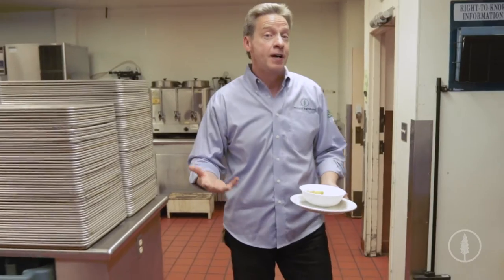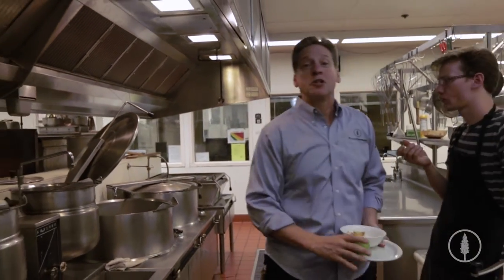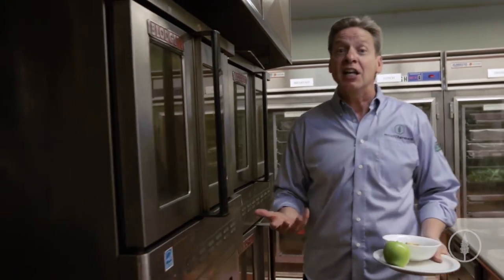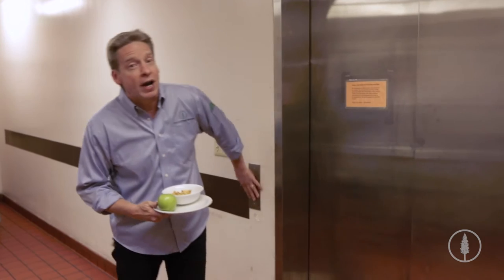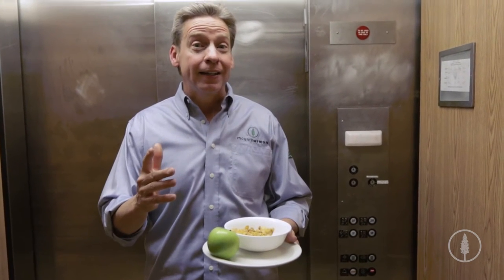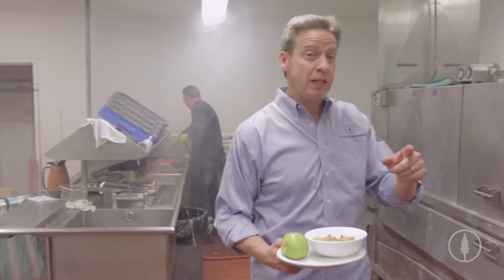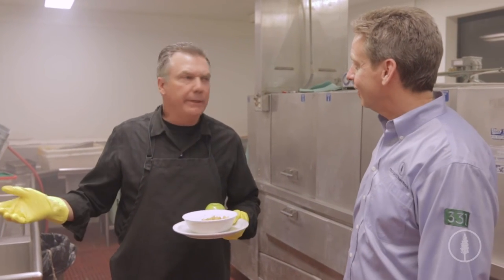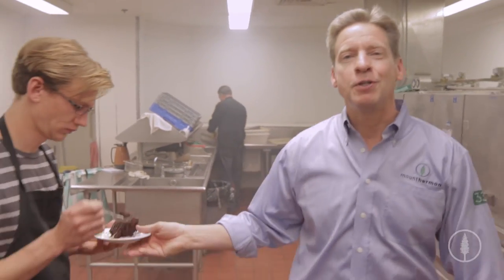Mount Hermon's Dishwasher is Dying.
Our dishwasher is dying.
The commercial dishwasher we use today was installed when the dining room was built in 1988. Since then, it as faithfully cleaned millions of dishes, glasses, silverware, pots, pans and all the other kitchen utensils used to prepare meals for our guests. Having served eight years beyond its expected life span, it is now on “life support,” and must be replaced.

To help us, help Mike, not have to wash dishes